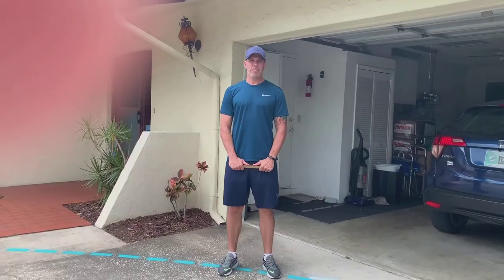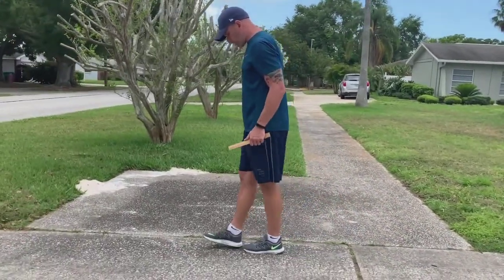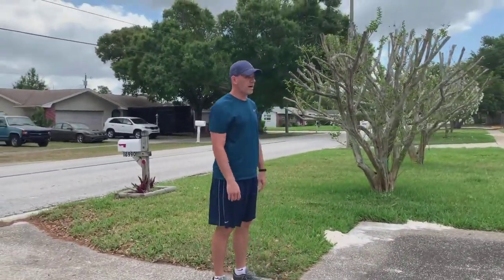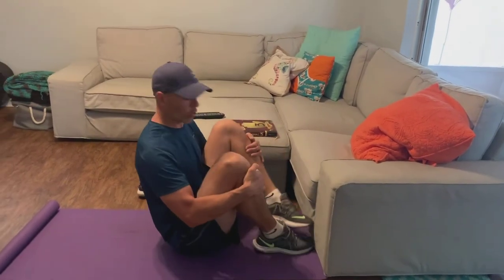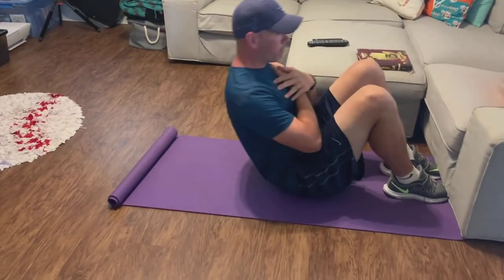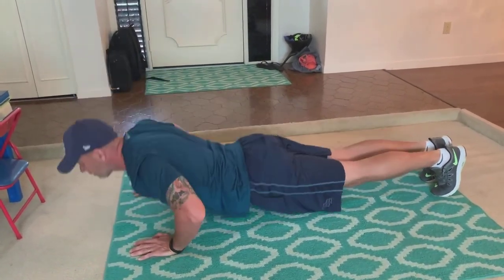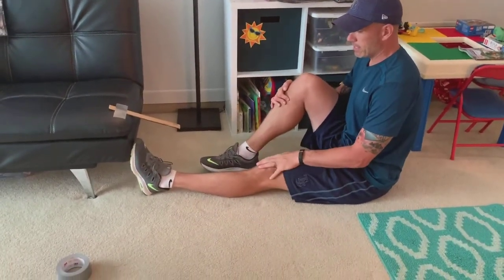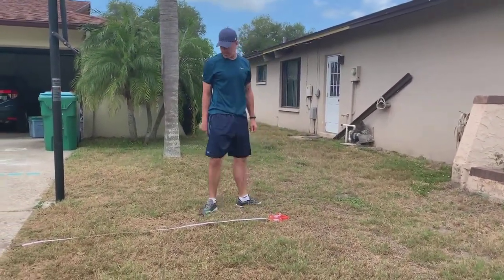elementary FitnessGram instruction & activities (e-learning for 5/18-22/20 & 5/25-29/20)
Jr. Bucs Fitness Program